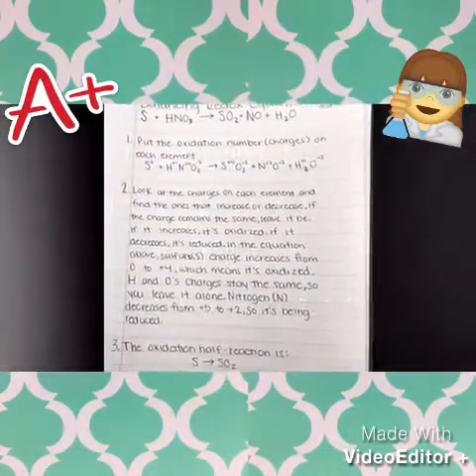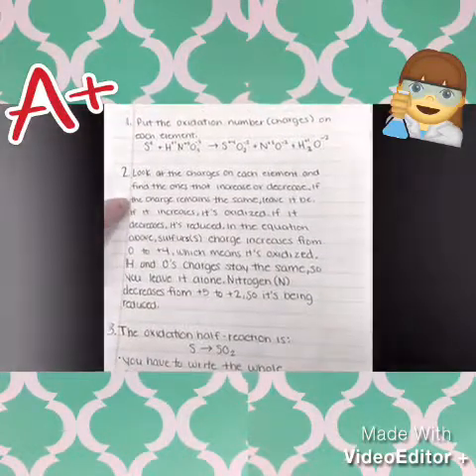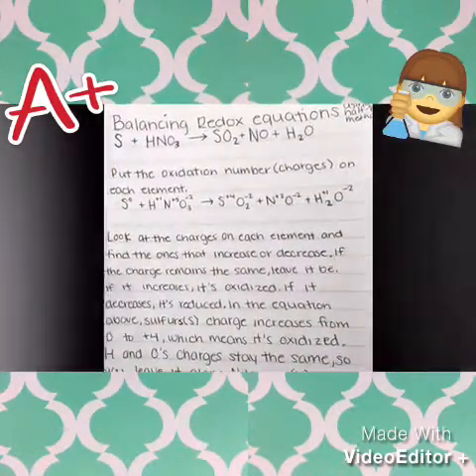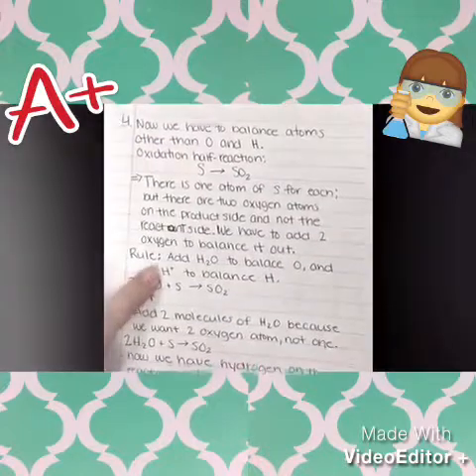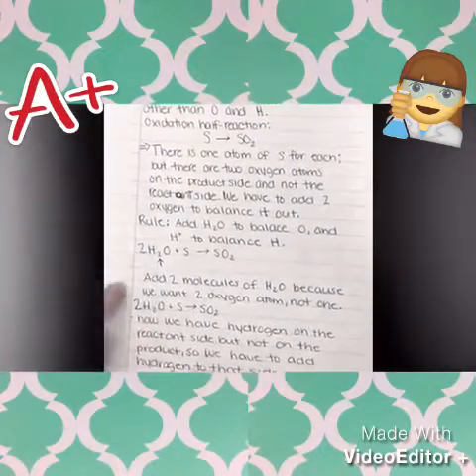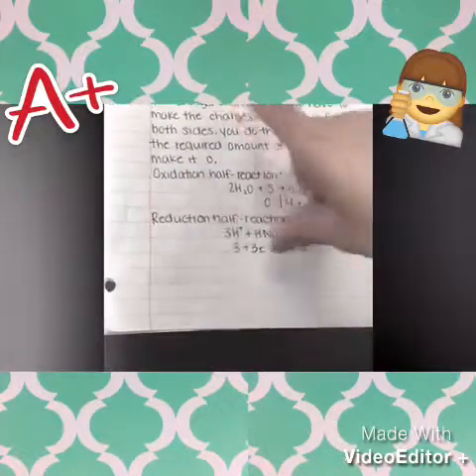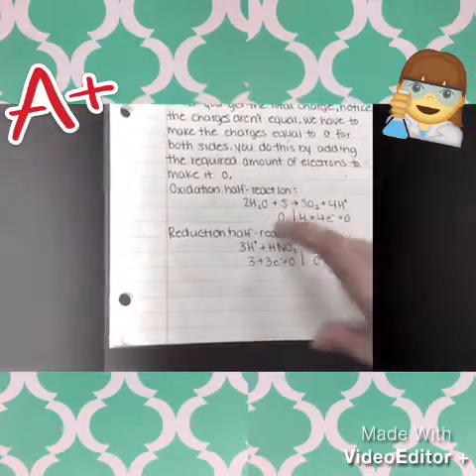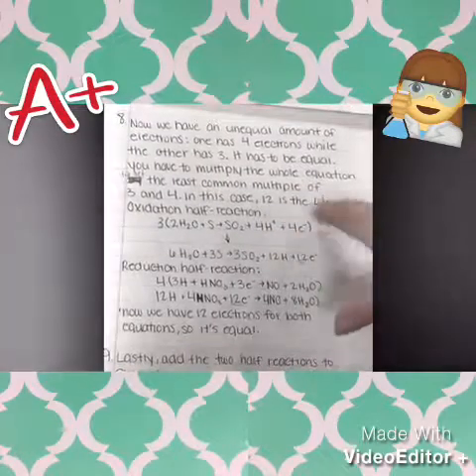Balancing Redox Equations Using the Half-Reaction Method